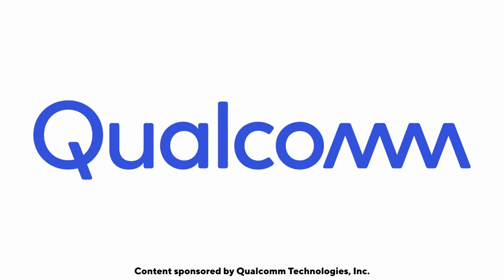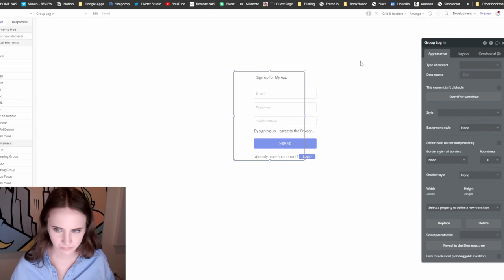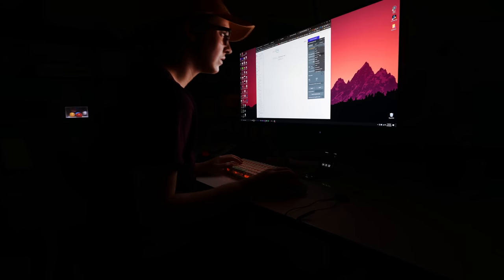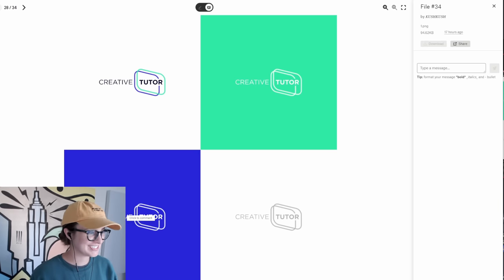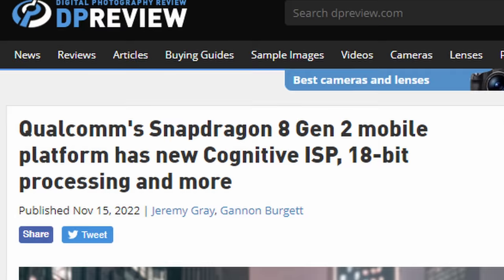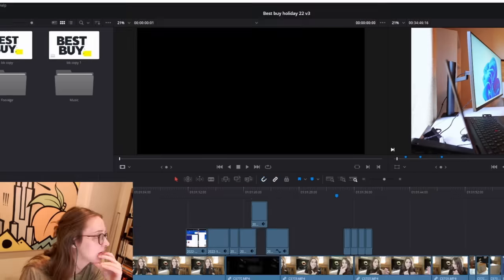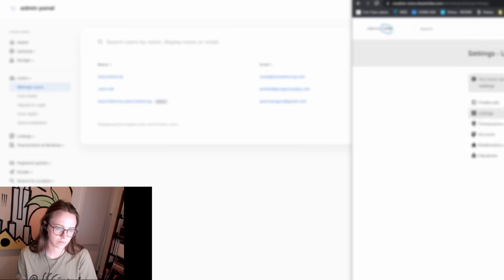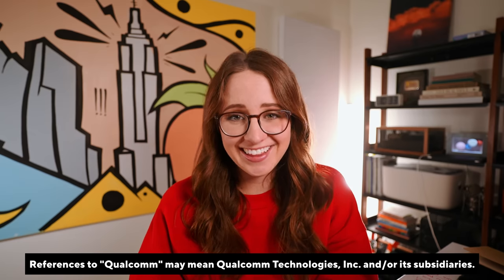I Built a Software Startup in 24 hours (i'm tired)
I have 24 hours... to build a Startup.. with NO CODE in Bubble 😲

After a month of creative tutor the experiment was shut down. Here is the email I sent out to everyone that signed up :) thanks for being a part of it! You learn A LOT when you DO.👇

Sara here! I just wanted to say THANKYOU for being a part of this experiment. It was going to be just for the video I made about the NoCode movement but then it turned into something really cool. Before I get into my learnings I don't want to bury the lead - This Wednesday 12/28 CreativeTutor.co will shut down. I STRONGLY recommend giving my tutor friends a follow on Twitter for inspo and knowledge 🙏👇

Killer Blender artist who does renders of unreleased tech

✨if you're curious, here are some observations from the experiment✨

MOST of the 170+ that signed up wanted to be a tutor. Marketplaces can be tough since you need to find harmony between both buyers and sellers as well as pricing. I wanted to keep the tutors heavily curated but it turns out most people don't need the absolute best of the best for tutors since that comes at a higher cost. When it comes to learning technical skills many "students" rather buy a course that they can move through at their own pace or book a tutor at a $20-$50/hr rate.

However, since I promoted this to my audience I had a lot of great tutor sessions with you all! Biggest shocker for me - many didn't actually care about the technicalities of video editing. Even though I feel like I can offer A LOT in that department, people were more curious about my thoughts on their NoCode startup, the biggest pain points for working creators, reviewing their YouTube channel and general branding advice. They also said they would have paid much more for the 1 on 1. My initial assumptions were honestly WAY OFF.

The whole "consulting" world might be on to something huh.. I guess don't knock it til you try it right? I thought I gave some decent advice and I had fun! I probably learned as much myself as the "students".

I am still a BIG BELIEVER in seeking out experts when you are first learning a skill. Starting a new project by just googling things can sometimes hit a wall. So the key is to make sure you have specific questions for the expert to answer. What you might learn in months can be condensed into an hour. I will still be DMing random creatives asking how much I can pay them for an hour of their time on Zoom (lol).

No matter HOW you learn I'm just glad yal are out there learning and putting creative work OUT!
- Sara

Restack Labs is a NoCode startup studio building tools to bring superpowers to the next generation of Visual Developers.